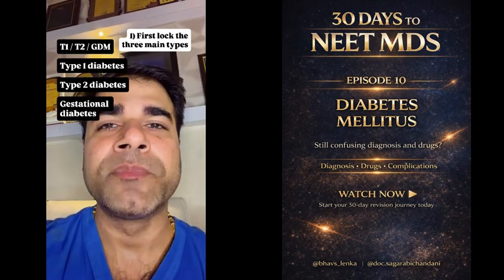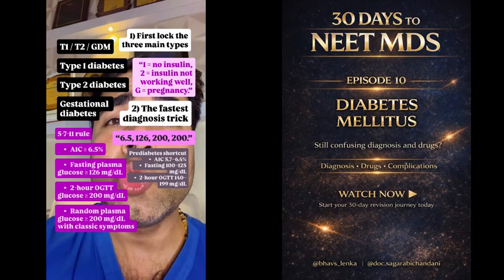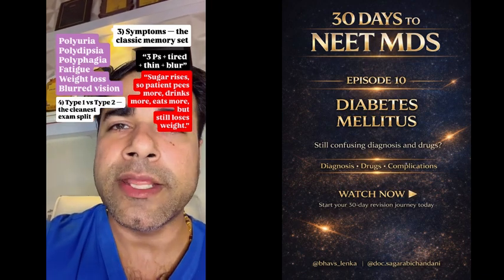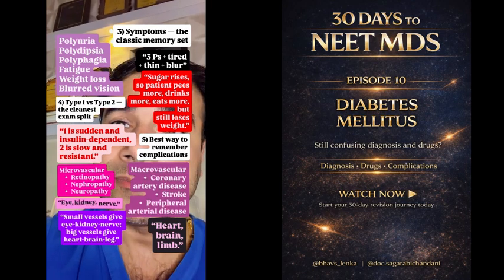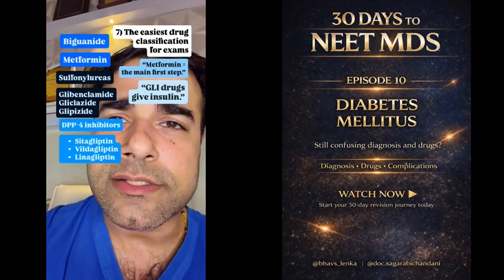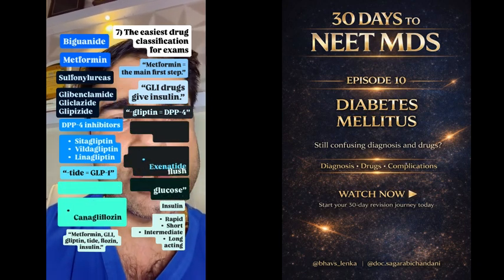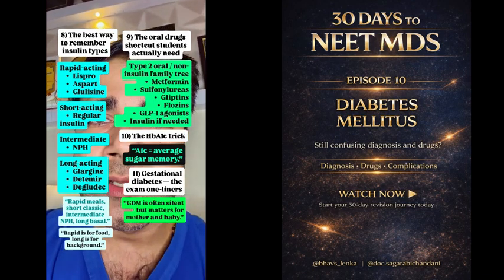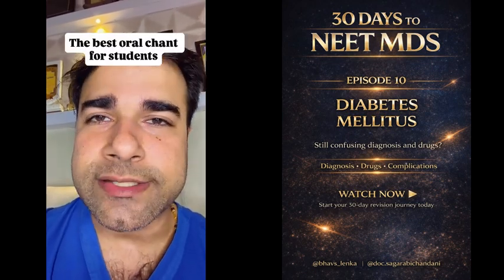DIABETES I NEET PG REVISION I EPISODE 10 I Medical students I Dental Students I MBBS MCQS I BDS MQS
This is one of those topics everyone studies… but very few revise the smart way.

30 Days to NEET PG EXAM Episode 10

One of the most repeatedly asked and most easily misunderstood topics in exam prep is also one of the most important.

Students often feel this chapter is:
• too vast
• too clinical
• too numerical
• too volatile in MCQs
• easy to mix up under pressure

That is exactly why this episode is built for:
NEET PG exam aspirants
BDS students
Interns preparing for MDS
MBBS students revising medicine basics
Anyone looking for rapid revision + fast recall before mocks

This is not a long textbook lecture.
This is an exam-focused simplification designed for:
high-yield retention
faster revision
better elimination in MCQs
stronger recall in the last few weeks before the exam

Part of our 30 Days to NEET PG rapid revision series:
high-yield concepts
smart tricks
exam instincts
MCQ-based breakdown
frequently asked patterns

SAVE this reel now for final revision.

SHARE it with your study partner, batchmates, interns, and NEET MDS / MBBS friends.

FOLLOW for daily high-yield concepts, rapid revision tricks, and exam-focused reels.